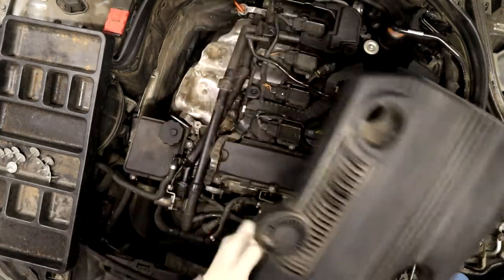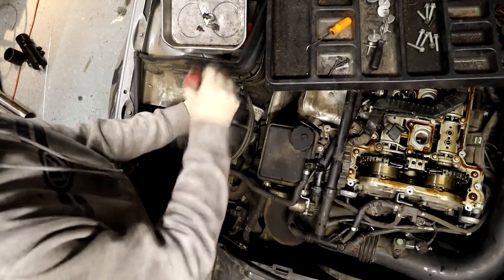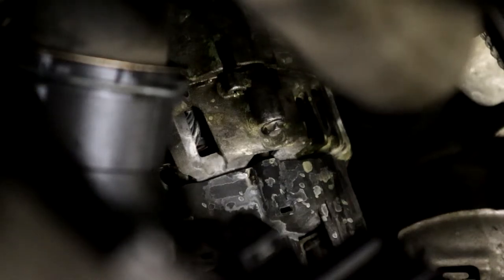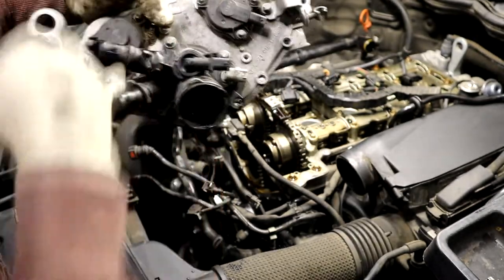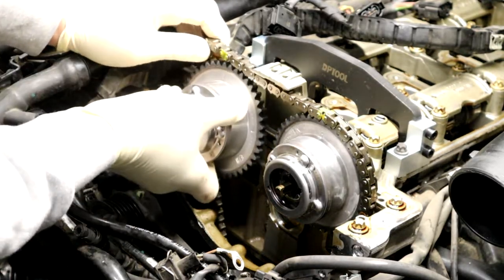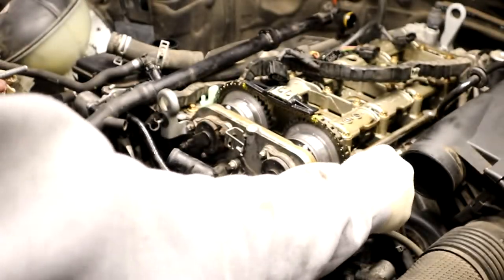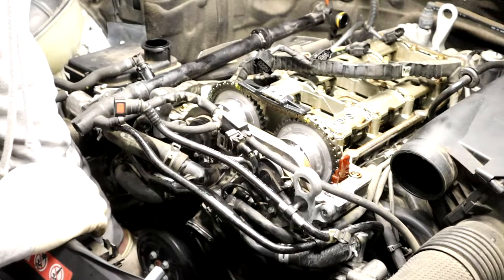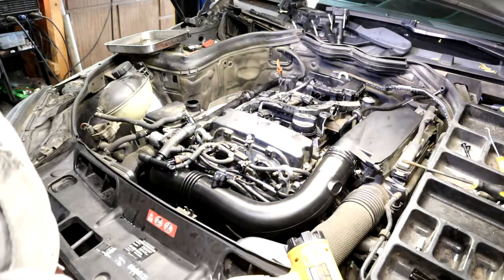M271 Cam gear replacement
If you are getting an extended crank while starting and loud clatter, then most likely you need a cam gear replacement fault code P0340